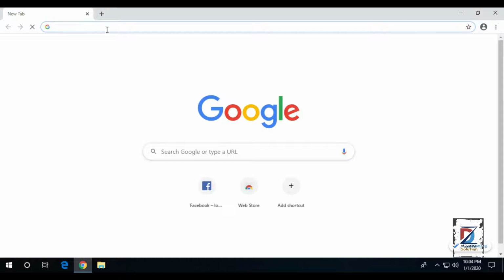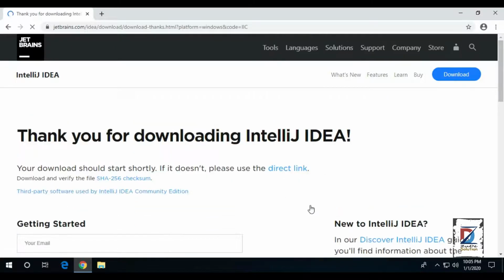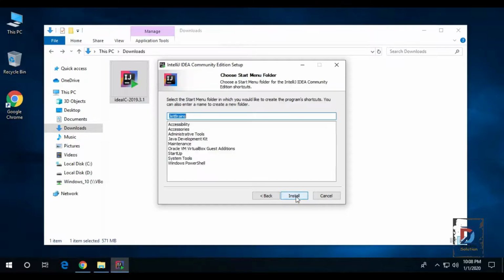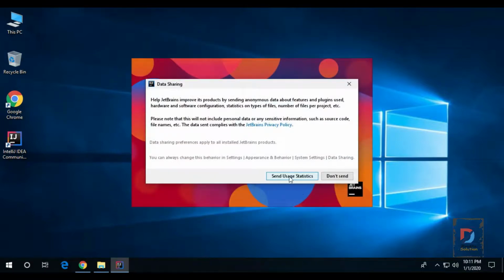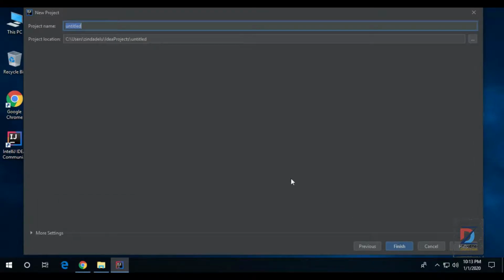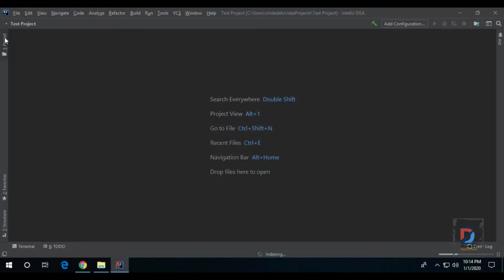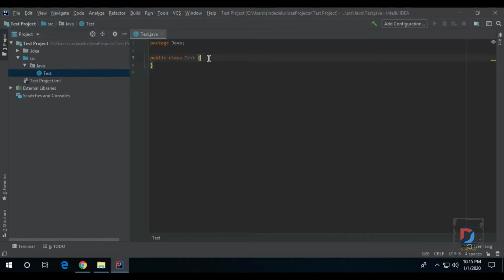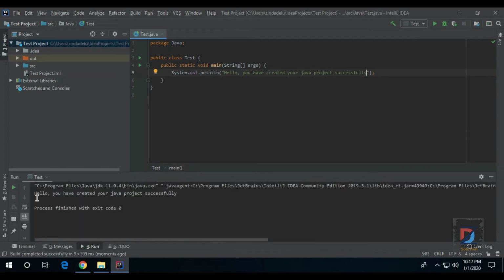How to install intellij IDEA in Windows 10 and Creating First Java Project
Today I am going to share, how to install Intellij Idea Community edition in Windows 10. Before you get started, you have to install Java SE jdk in your system. Please watch my previous video for the installation and setting environment variable of Java jdk in Windows 10. Let's get started

Open your favorite browser, in the address bar type idea download and for the search result click on the idea website link. Click on the download button under the community edition option than your download will start shortly. Download time will vary depending on your internet connection speed.

After the download is finished, follow the setup wizard option to install Intellij Idea community edition in your Windows 10 operating system.

I have demonstrated a simple Java project in this video.

To know how to install Java 11 jdk in Windows 10 operating system, follow this link: